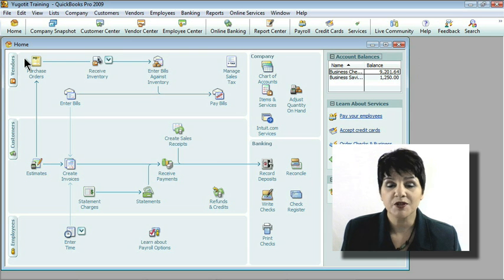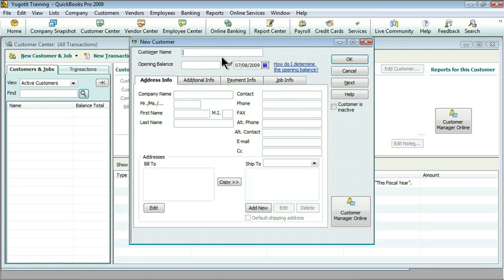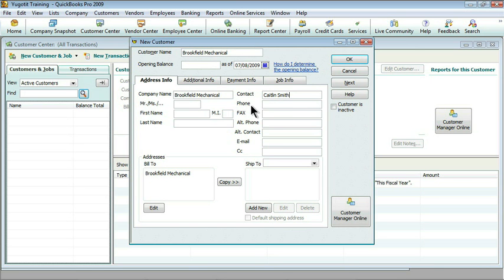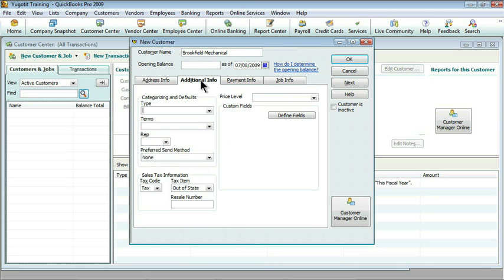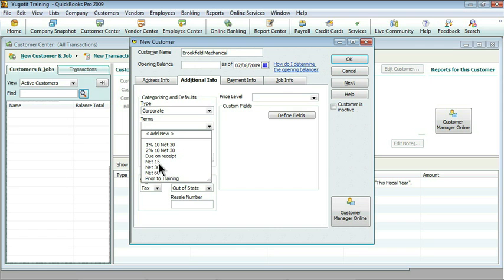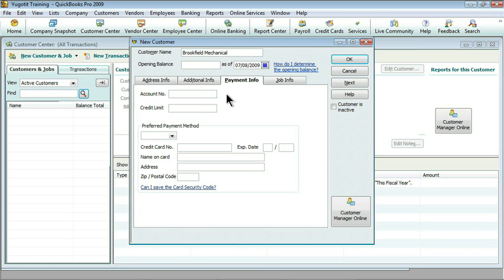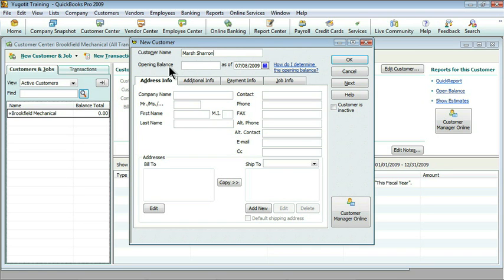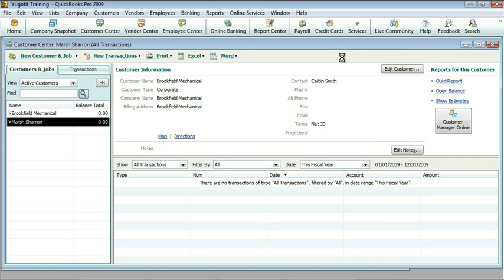01. Adding Customers